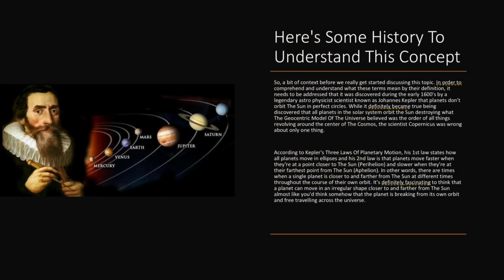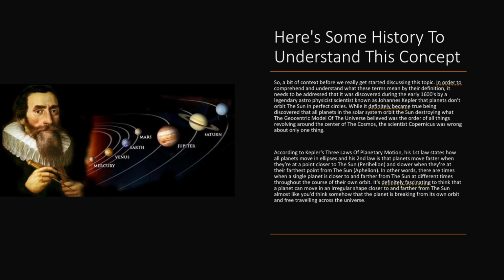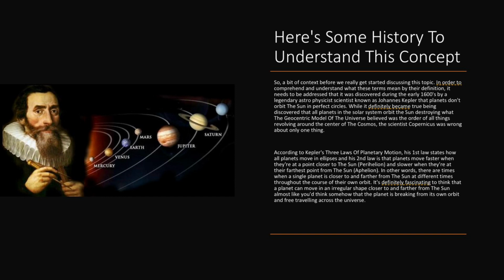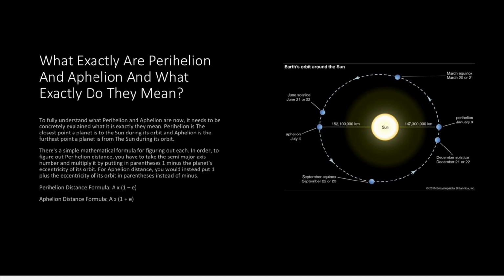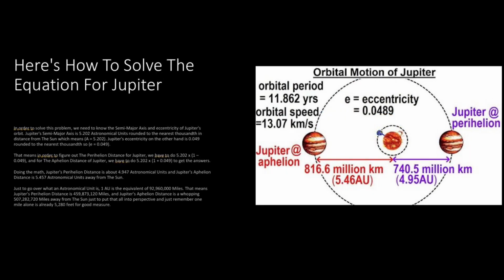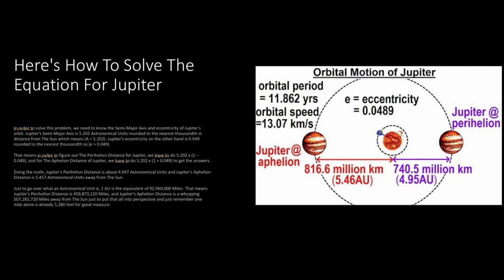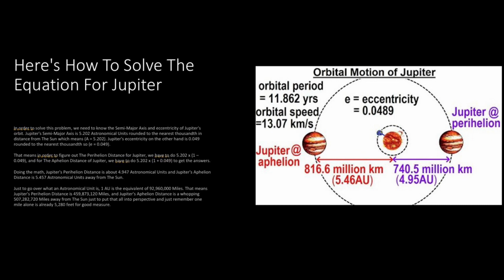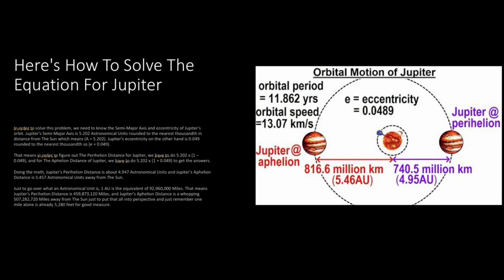Teaching Astronomy #2: Solving Perihelion And Aphelion Distances (Jupiter)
Hello everyone, Lord Artorius Collbrande (Lord Daios Legentachtis) here. Today, I just wanted to make an awesome video teaching math and astronomy in how to solve getting the perihelion and aphelion distances of Jupiter in a nice, simple math formula. This can be very useful for school, college and can be useful if your goal is to become an Astronomer one day or it could also even just be cool knowledge that you can learn about that’s fascinating.

Here I explain what perihelion and aphelion are as concepts so people can understand what they actually mean and I give an overall cool lesson teaching how to actually solve and get answers for these problems. I also give you the answers based on all the math I do in the video.

Specifically, I tell you guys the aphelion, and perihelion distances of Jupiter from The Sun and I teach you how to solve steps getting there.